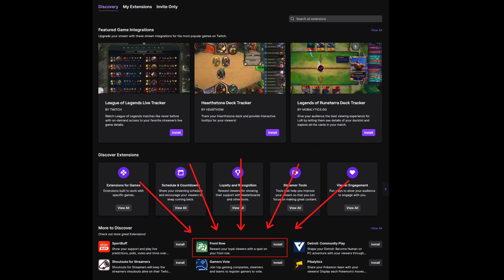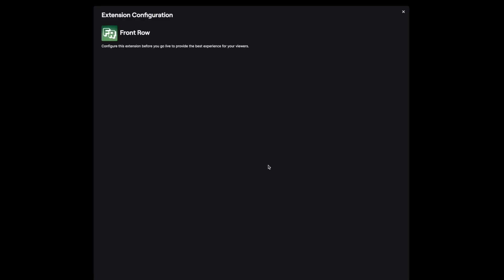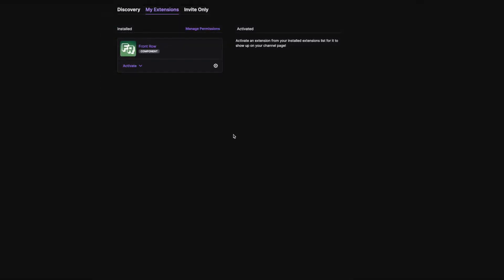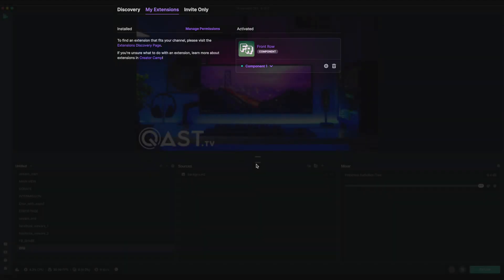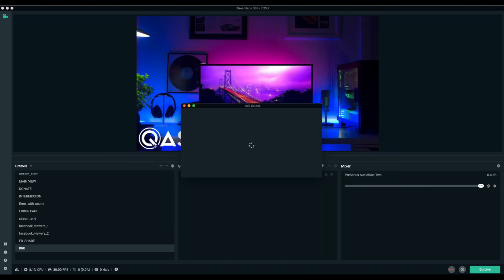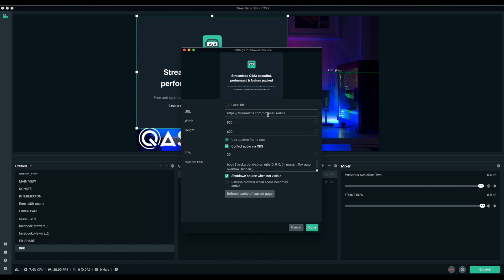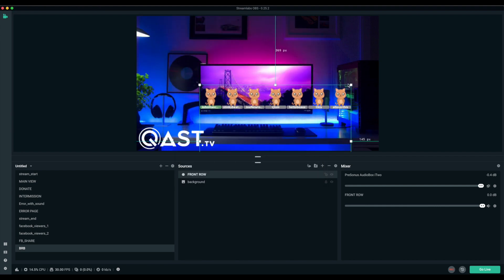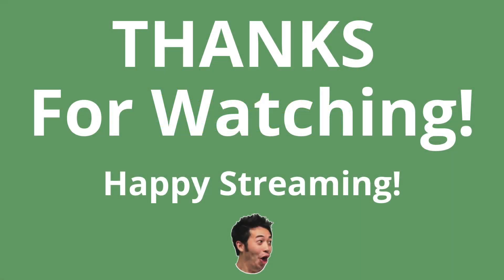How To: Install the Front Row Twitch Extension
What is the Front Row Twitch Extension?

- To the streamer - the Front Row is a fun, interactive leaderboard that highlights supporters of the stream. It gives them a chance to express themselves and feel more appreciated by becoming a part of the stream. Use this extension to earn a LOT more Bits per stream!

- To the viewer - the front row is a rewarding experience that makes supporting their favorite streamer almost addictive.  Once they’ve given  Twitch Bits and taken a “seat” on the Front Row, they can show the streamer (and everyone else) exactly how they’re feeling by using one of the many gestures in the avatar control panel.

Just like any other leaderboard, the Front Row also creates a sense of competition as viewers will try and outbid each other throughout the stream. There are only seven precious spots; so increasing your bid to bump somebody off will be a fun and rewarding competitive experience!